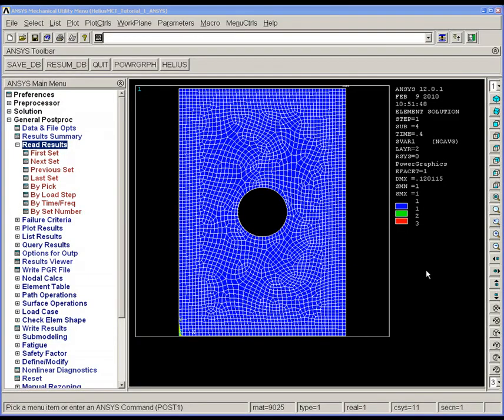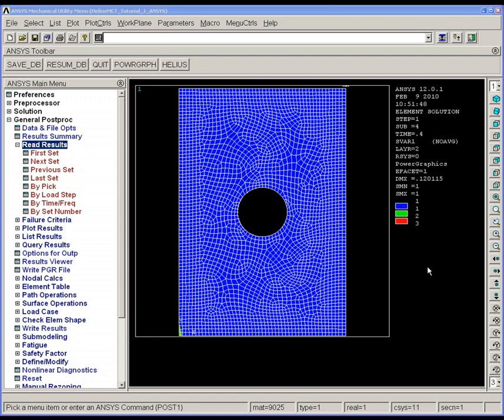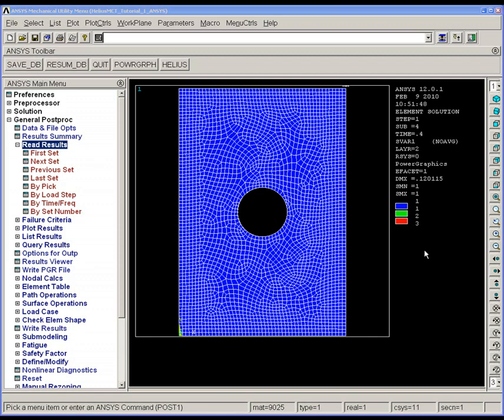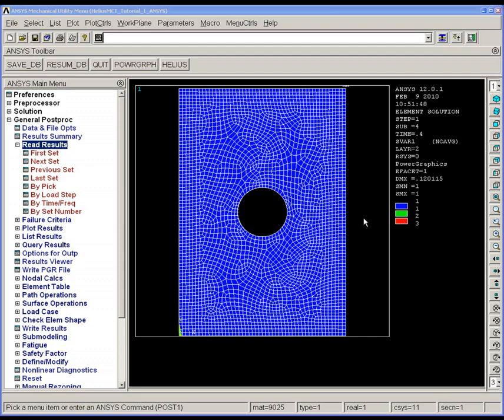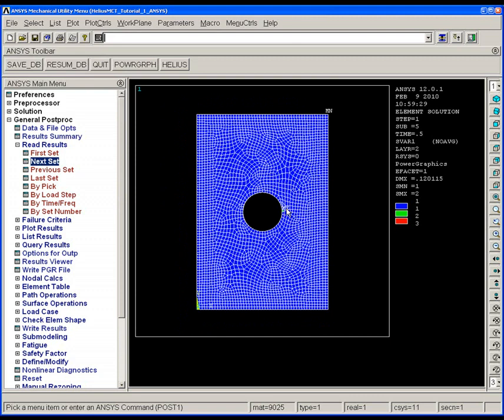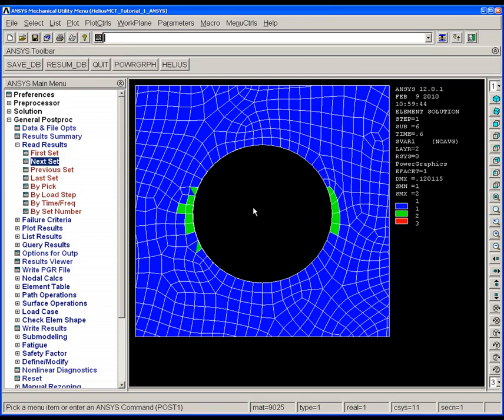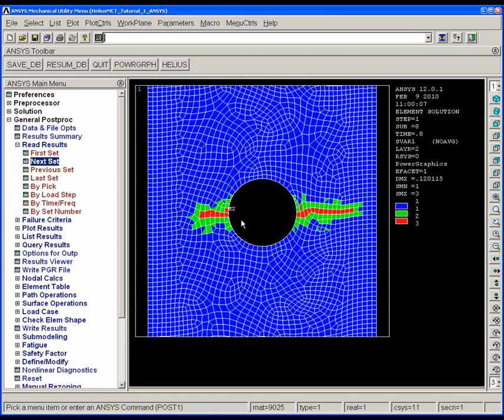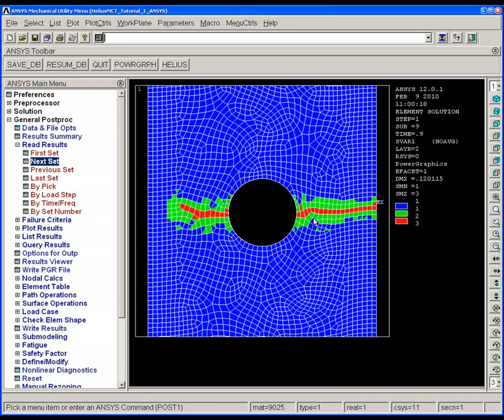Postprocessing a Helius:MCT analysis in Ansys MAPDL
This video describes the additional output available from a Helius:MCT analysis and how to view this output using Ansys MAPDL